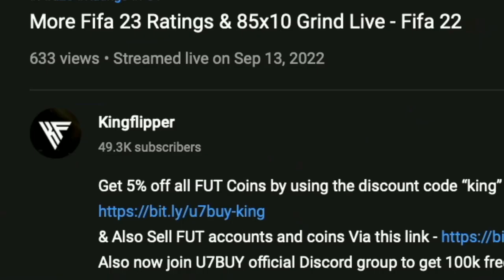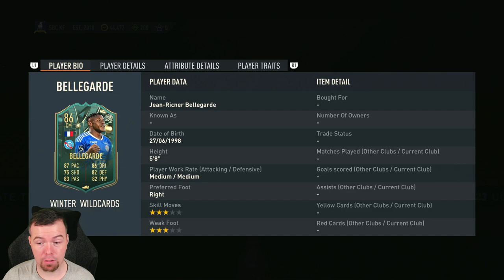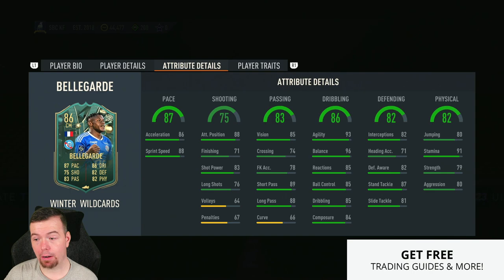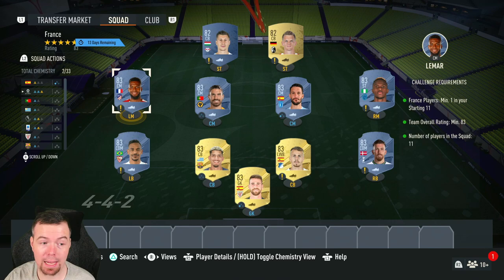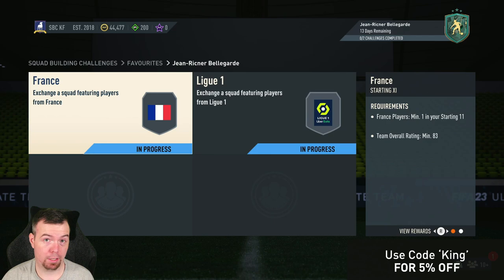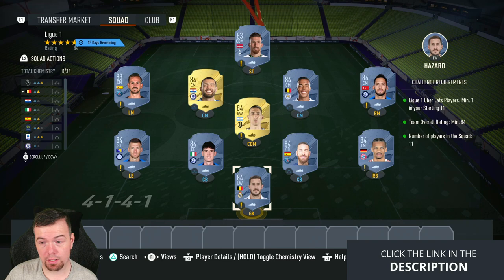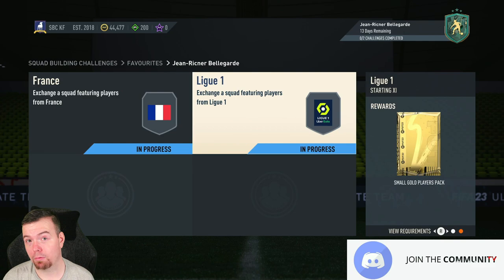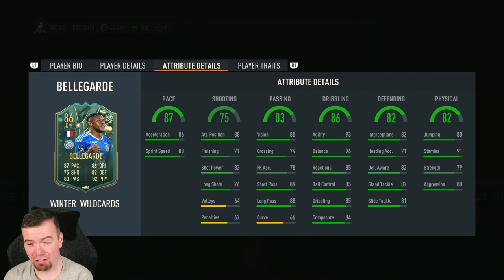Winter Wildcards Jean-Ricner Bellegarde SBC Completed - Tips & Cheap Method - Fifa 23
yo guys welcome to another Winter Wildcard sbc video, this is Jean-Ricner Bellegarde, hope it helps and hope you help out the channel